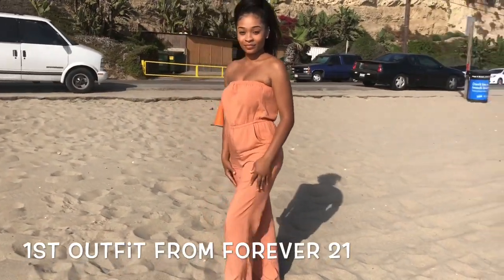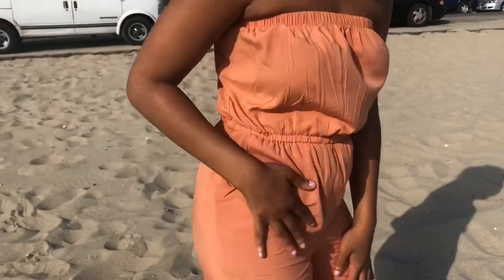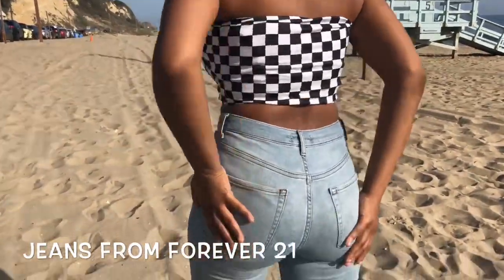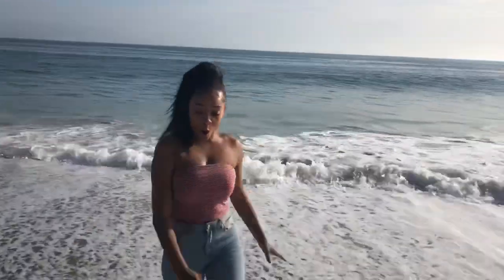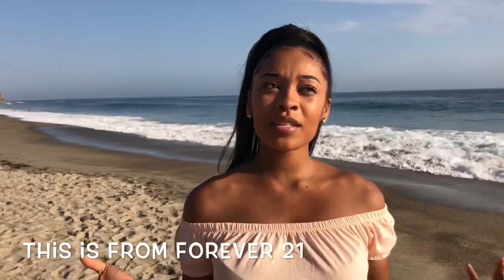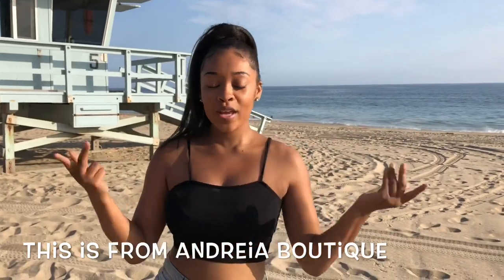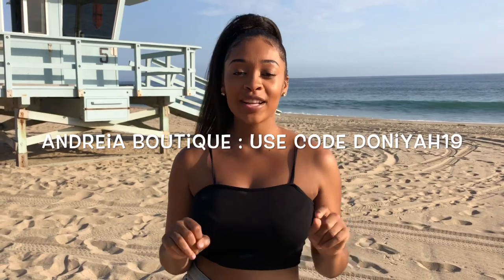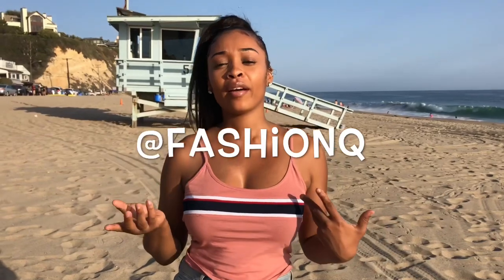HUGE Summer Try-On Haul 2018!